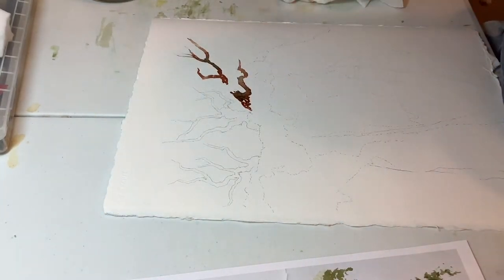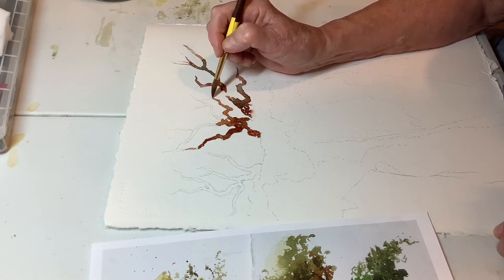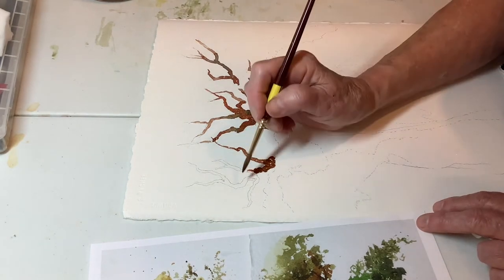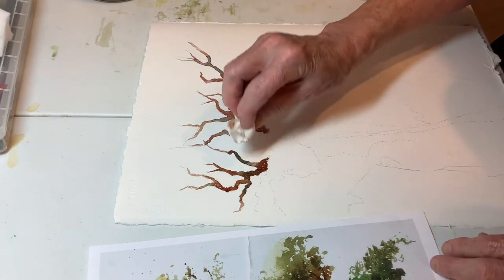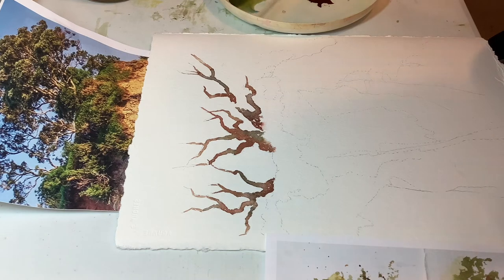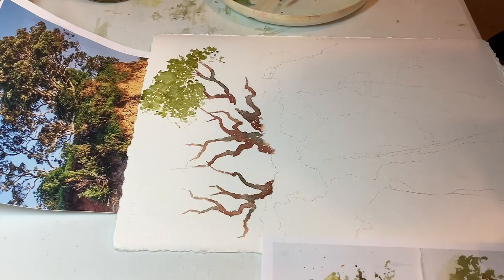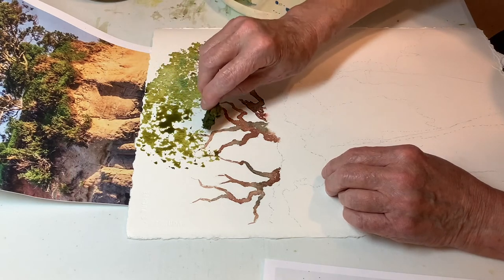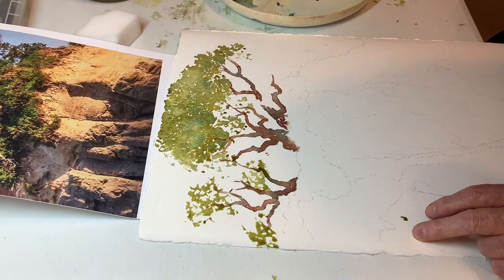Olive Trees on a Cliff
The real painting